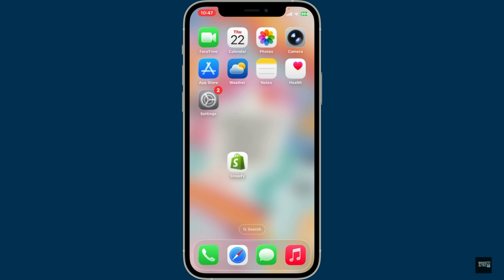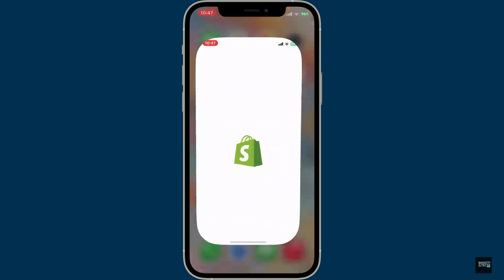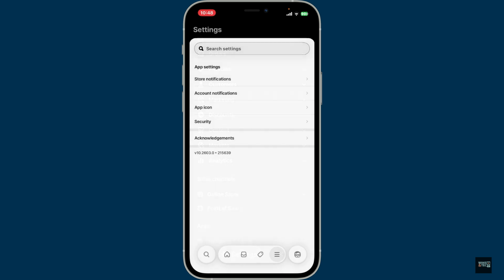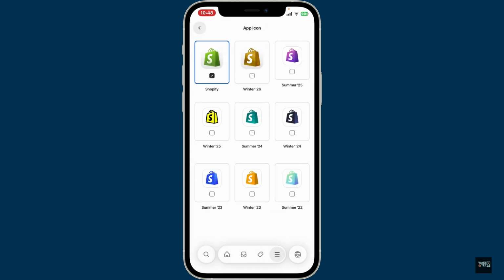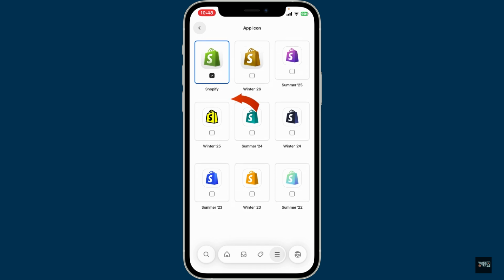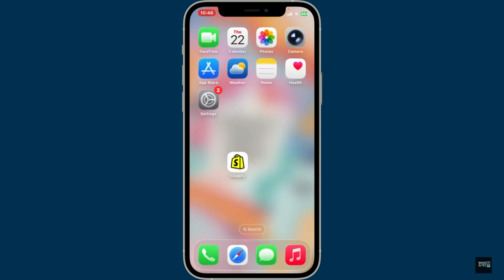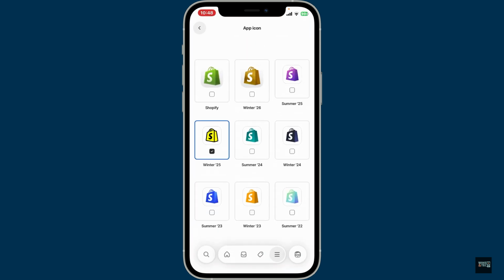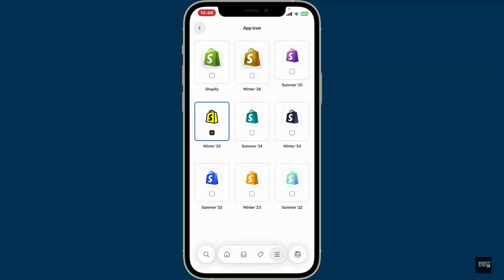Shopify 2026: Customize Your App Icon Easily!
Learn how to change the Shopify app icon easily in 2026! Customize your Shopify app appearance on your device to make it more personalized and organized. This step-by-step tutorial will guide you through the process in just a few simple clicks.